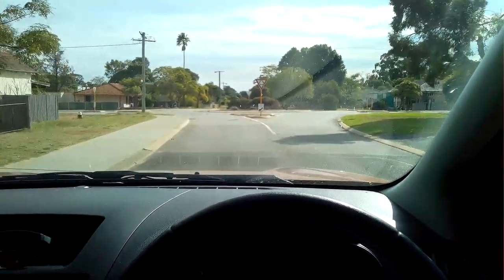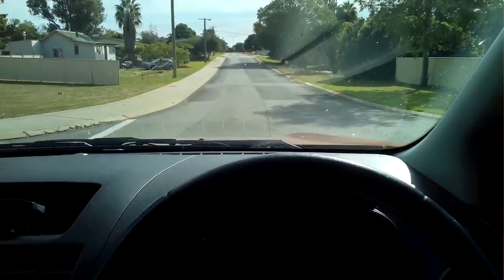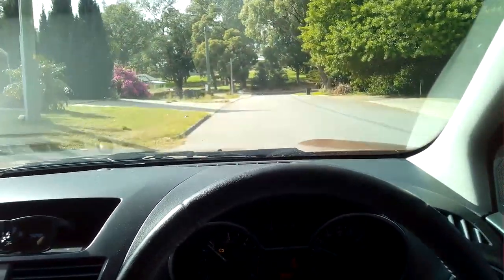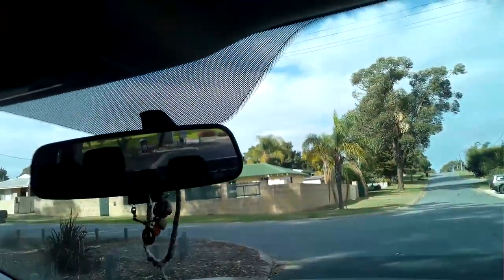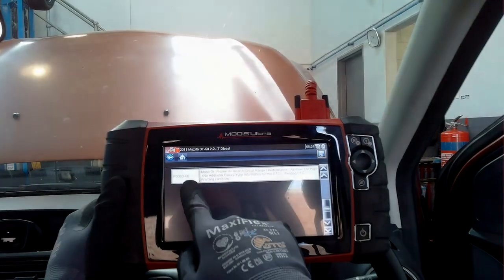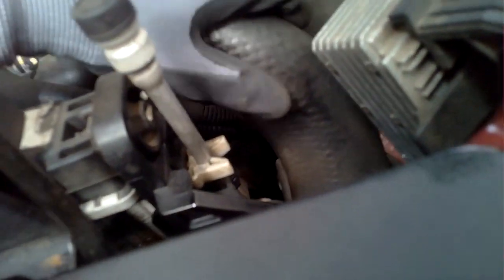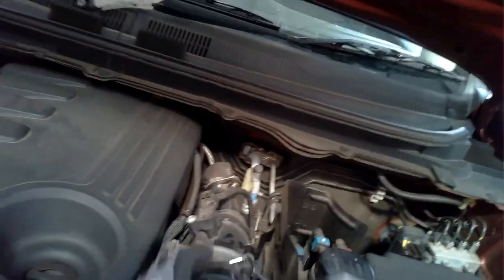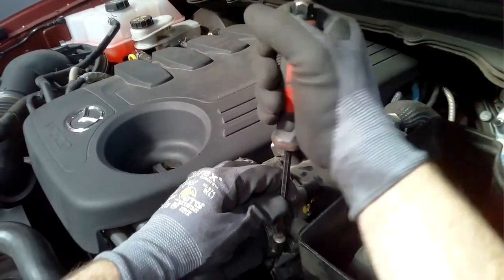BT50 / Ranger P00BD Mass Air Flow Circuit Range / Performance - Flow Too High - Found & Fixed - DIY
Mazda BT50 Turbo Diesel with engine warning light on making whooshing noise when accelerating - hissing noise under load - possibly going into limp home mode (depending on part failure)
If you have an issue like this one, then following these simply checks will allow you to diagnose the fault 100%
Fault code P00BD Mass Air Flow Circuit Range / Performance - Flow Too High -

Thanks to everyone who watches and likes my videos, I appreciate you all so much.

rushing air sound when accelerating
car sounds like a vacuum when accelerating
hissing noise from car when accelerating
hissing sound when accelerating ford

Ford Ranger
Mazda BT 50